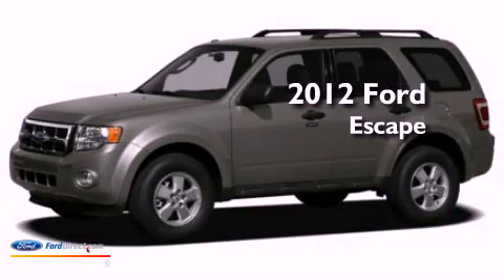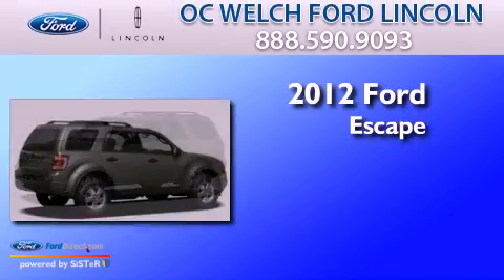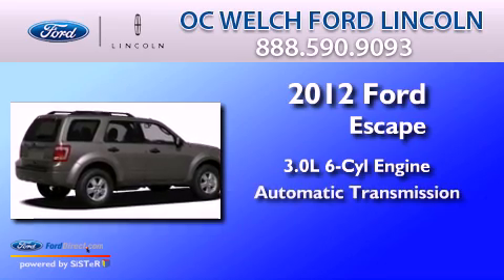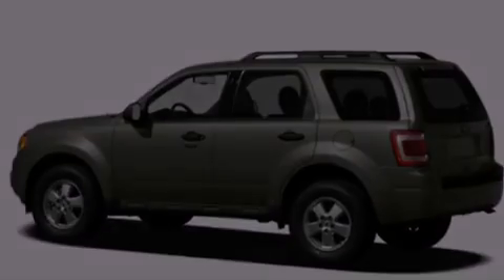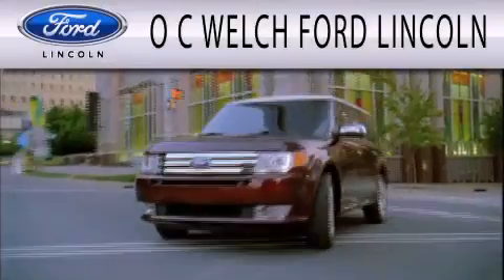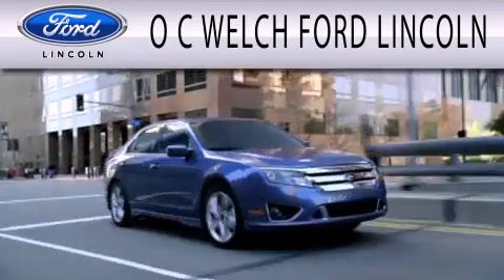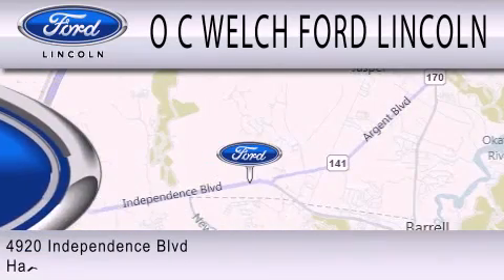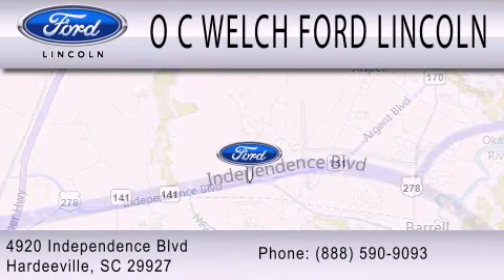2012 FORD ESCAPE Hardeeville SC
Year : 2012
 Make : FORD
 Model : ESCAPE
 Engine : 3.0L V6 24V MPFI DOHC FLEXIBLE FUEL
 Trans . : 6-SPEED AUTOMATIC
 Exterior : TOREADOR RED METALLIC
 Miles : 3
 Interior : CAMEL
 Stock : 00T51701